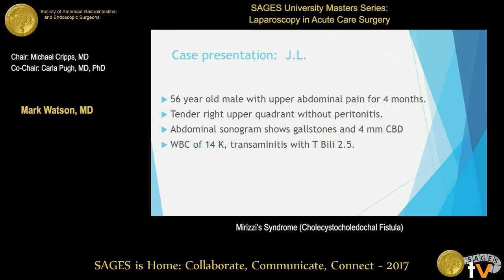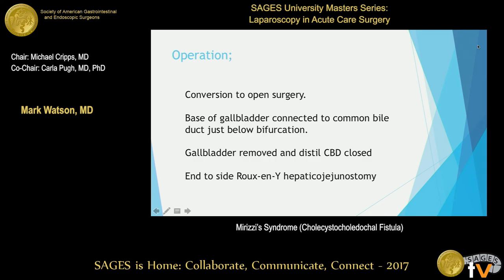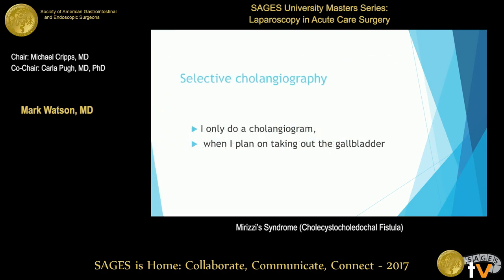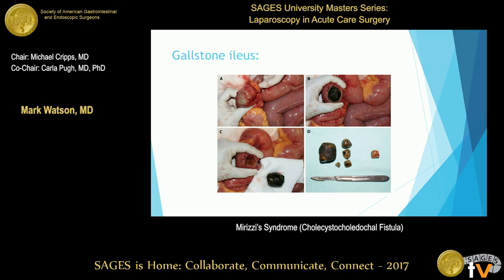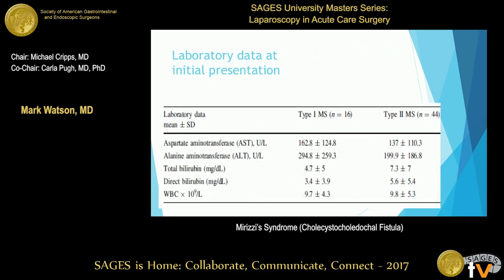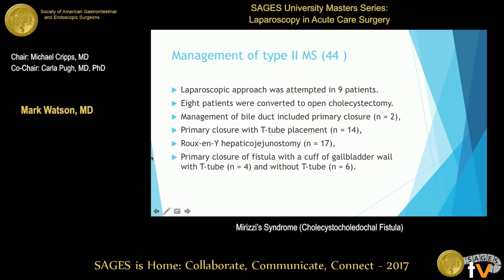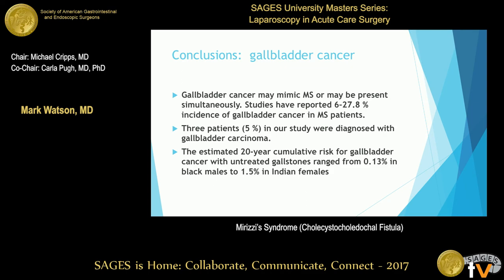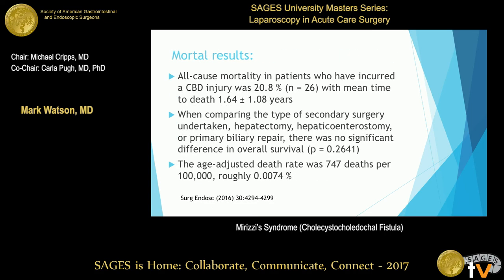Mirizzi's syndrome (cholecystocholedochal fistula)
Presented by Mark J Watson at the Masters Series: Laparoscopy in Acute Care held during the 2017 SAGES Annual Meeting in Houston, TX on Thursday, March 23, 2017